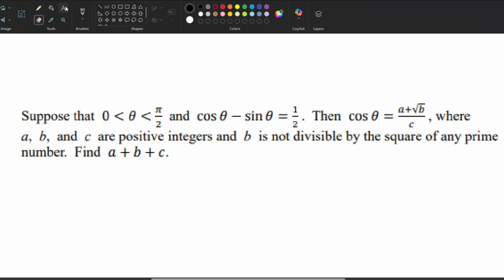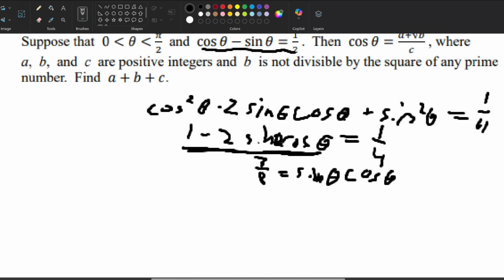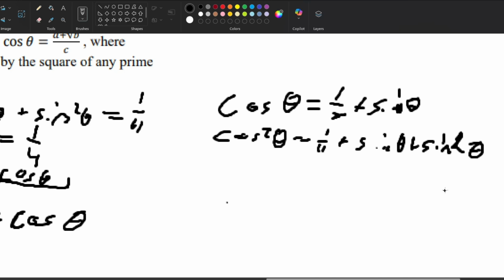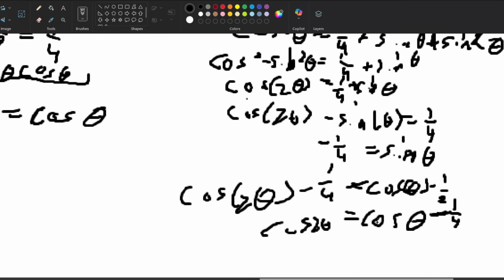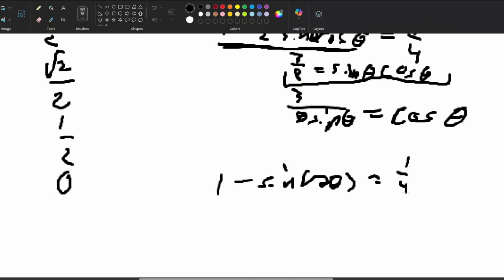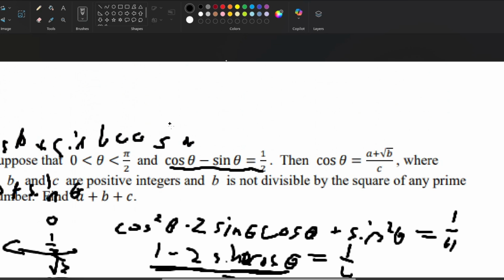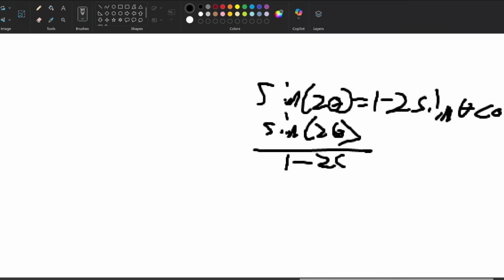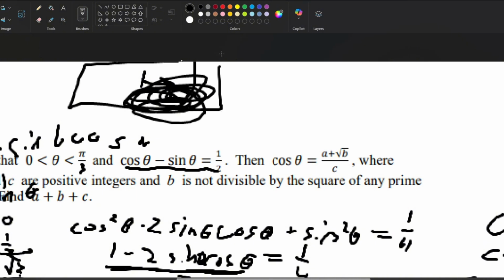doing math everyday until I quit, day 12